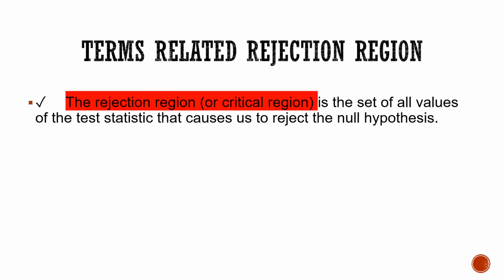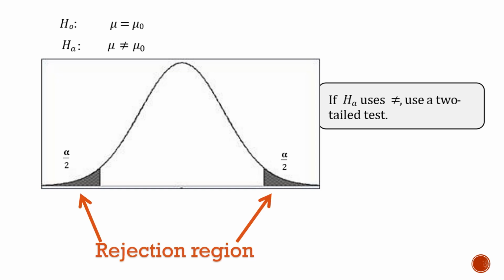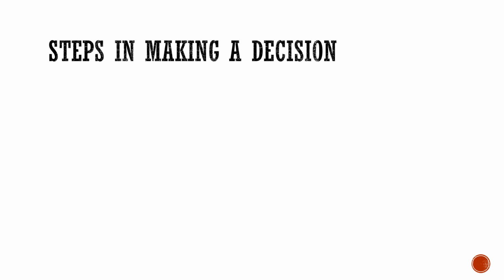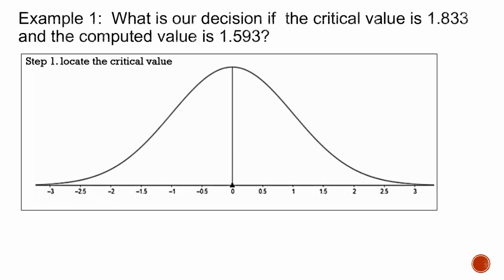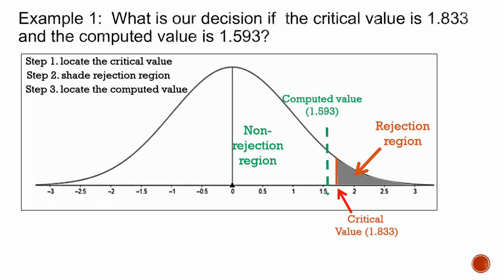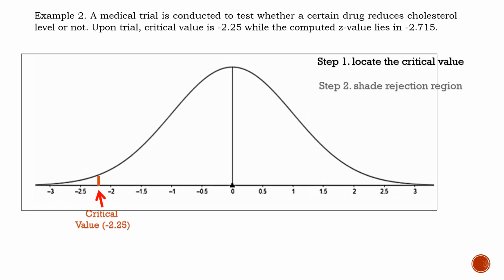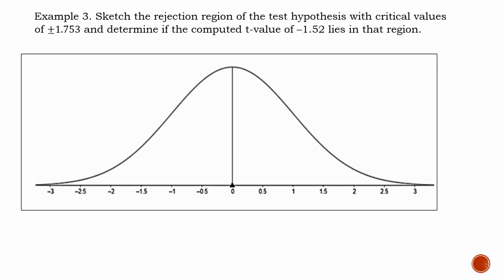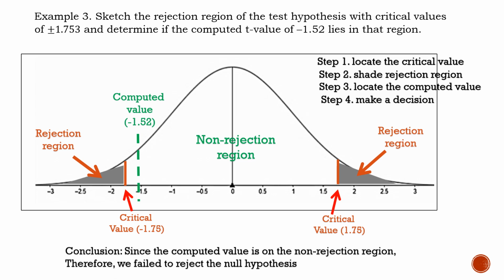identify rejection region and non rejection region